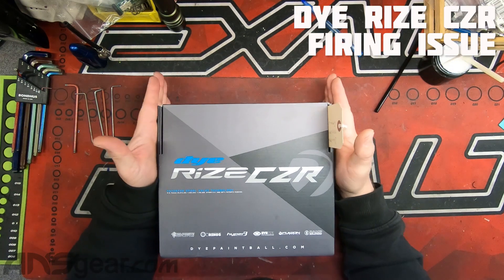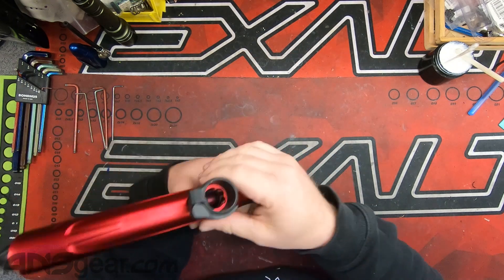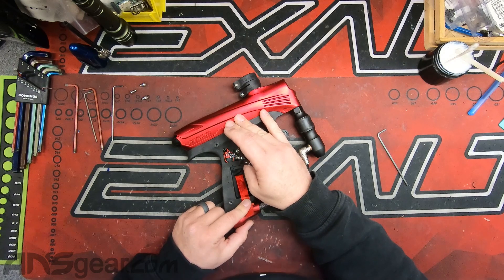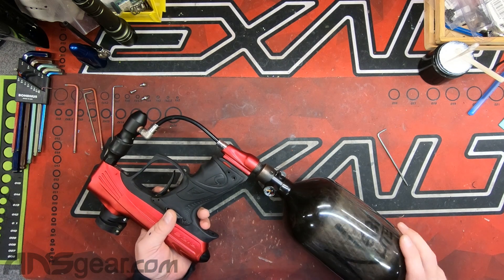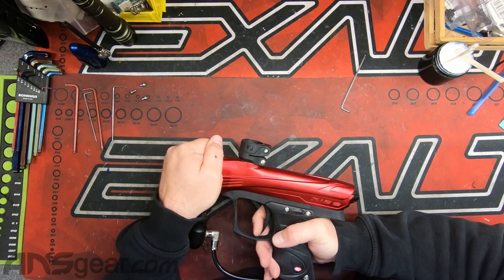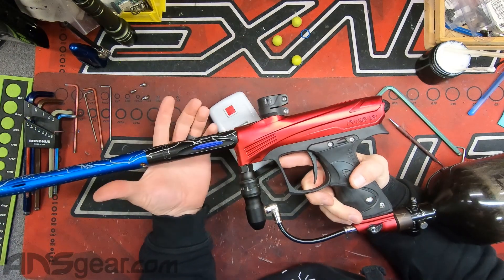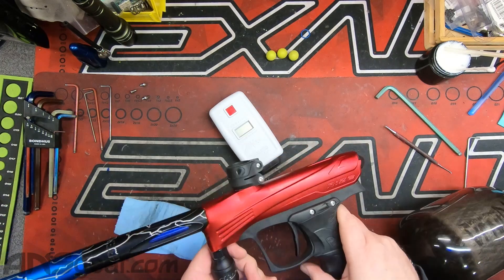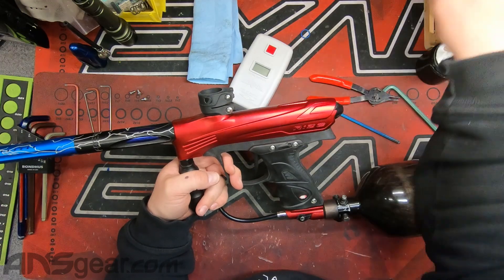Dye Rise CZR Firing Issue - Tech Talk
This is a new series we are doing to give you some tech tips from Rory and make you a more confident paintball player. Let us know if there is anything you would like to see covered in this series.